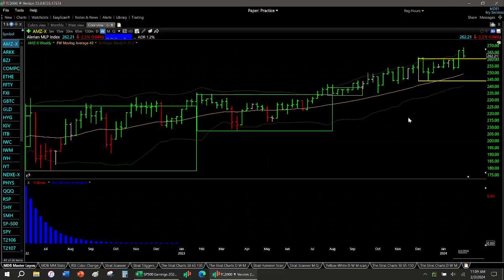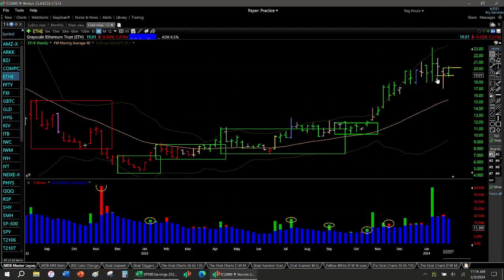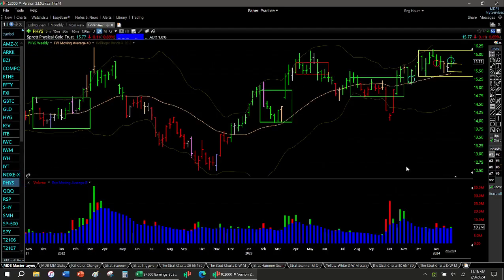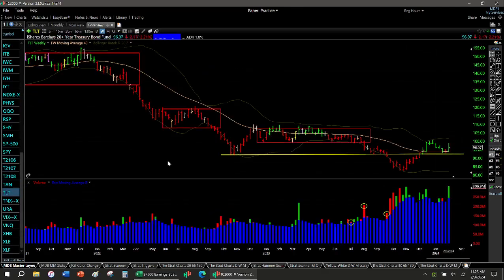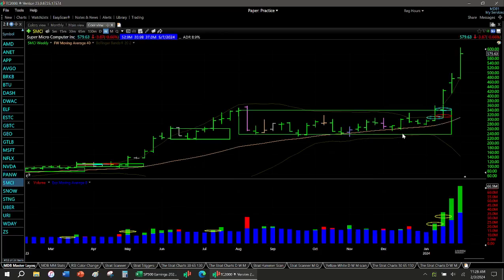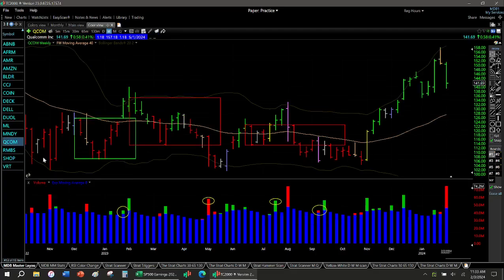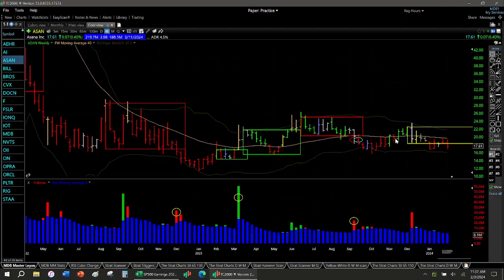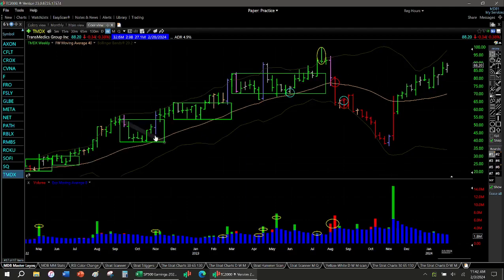Weekend Review FEB 3 2024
Weekend Review: 100 stocks in 30 Minutes